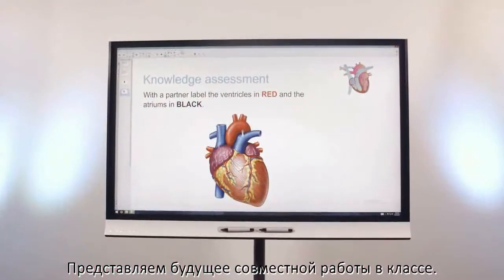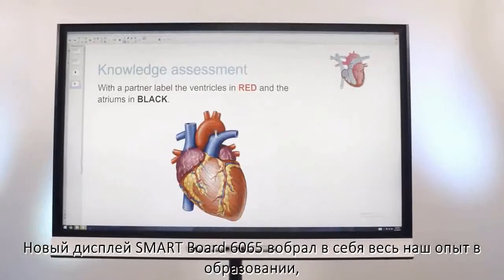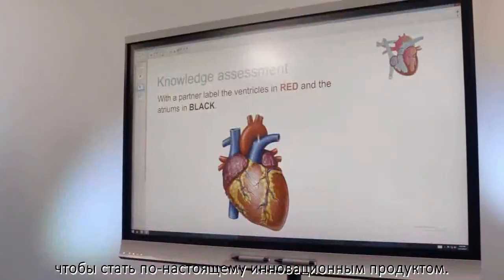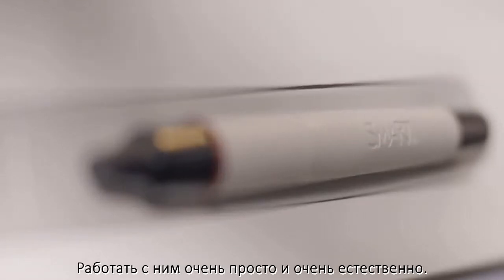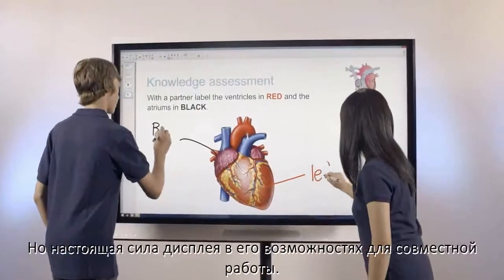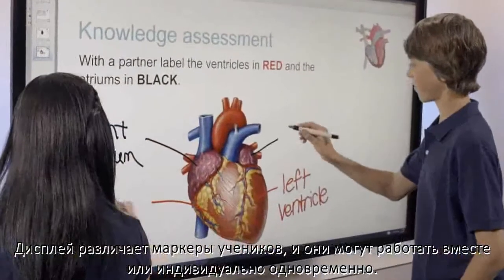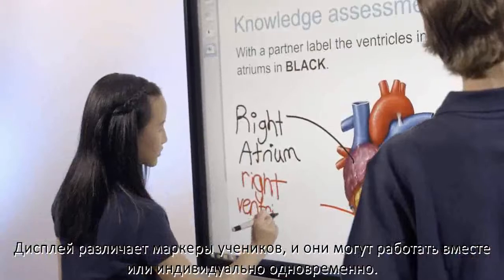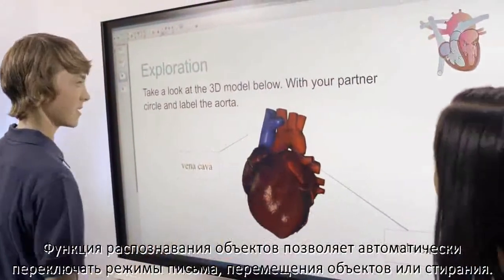Новый потрясающий дисплей SMART Board 6065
Познакомьтесь с новым дисплеем с ультравысоким разрешением 4К и автоматическим распознаванием маркеров SMART Board 6065.